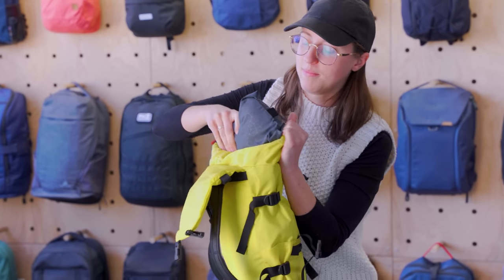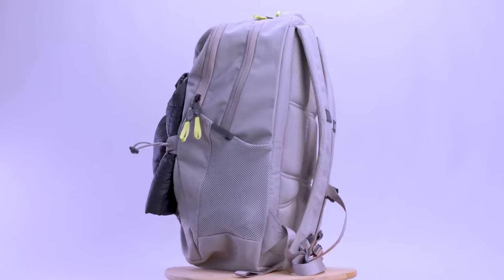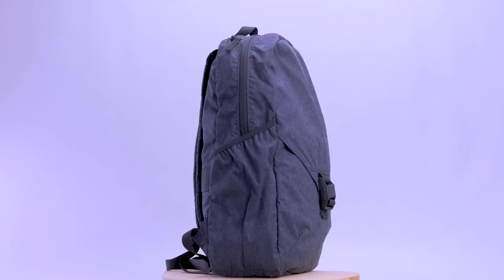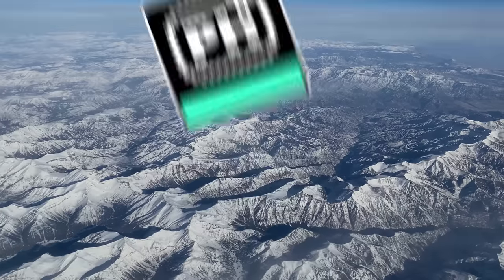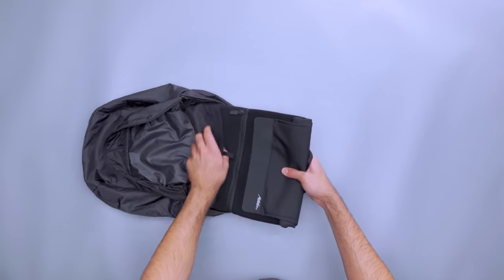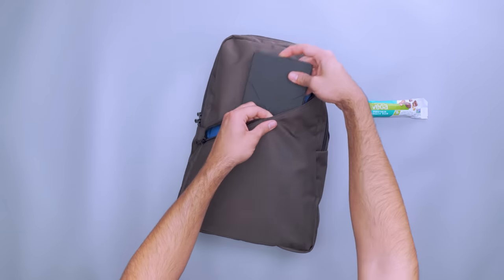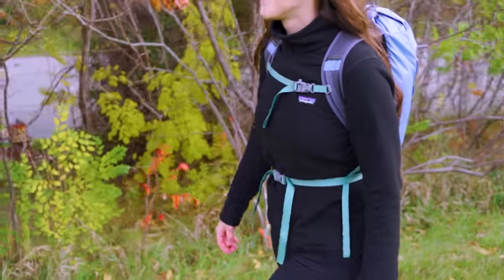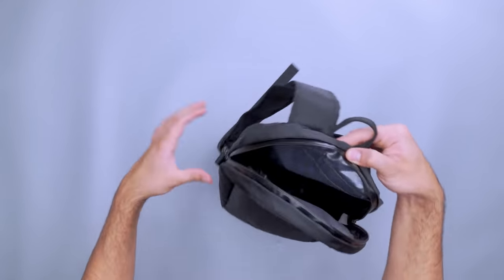Best Personal Item Bags Under $100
Looking for a small personal item bag for Ryanair or to find a way to push the limits on Delta? We’ve got you covered. View more travel gear reviews on our

0:00 - Intro
0:44 - Topo Designs Rover Pack Mini
1:56 - The North Face Jester
3:04 - Aer Go Pack
4:48 - Matador On-Grid Packable Backpack
6:05 - Tom Bihn Daylight Backpack
7:20 - Osprey Daylight Cinch
8:22 - Flowfold Optimist 10L Mini Backpack

Looking for a way to maximize what you can carry on an airplane without breaking the bank? We’ve rounded up a list of personal item bags from top brands, each under $100. From packable bags to larger, sturdier backpacks, we’ve found a personal item with the features you need when getting away. Do you want comfortable back padding or a sleek profile? You’ve got options—the choice is yours.